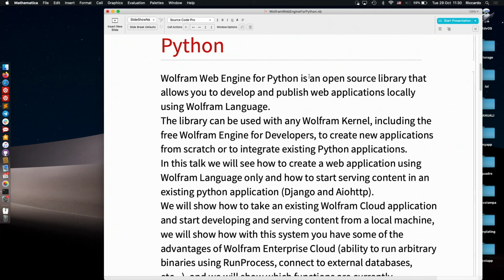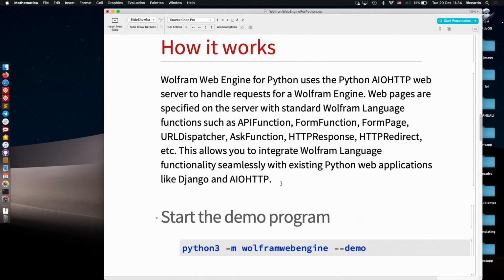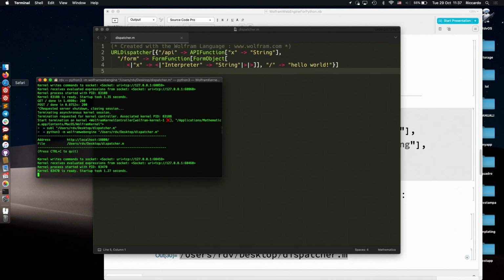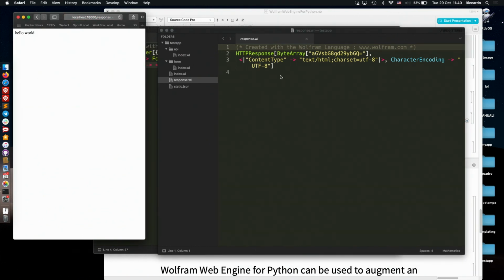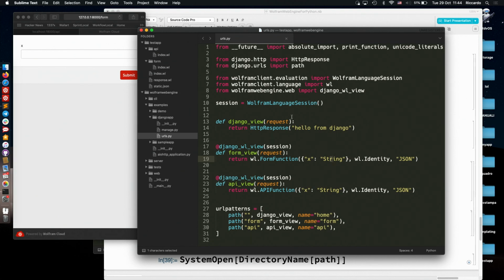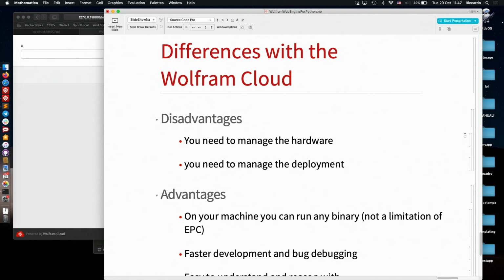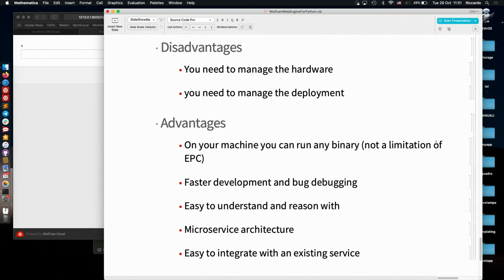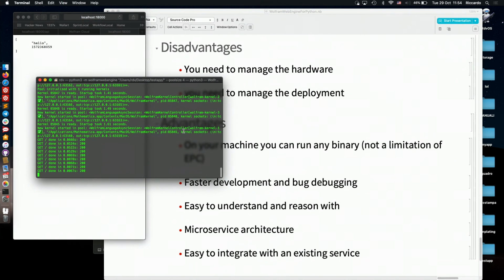Wolfram Web Engine for Python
Riccardo DiVirgilio